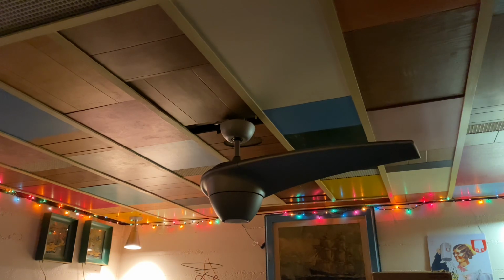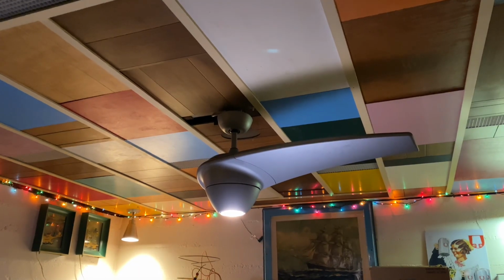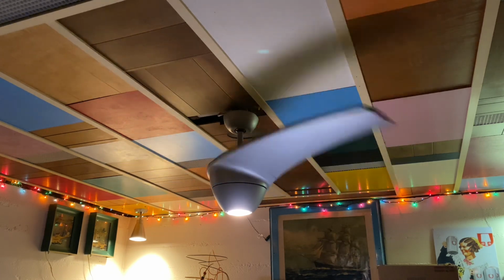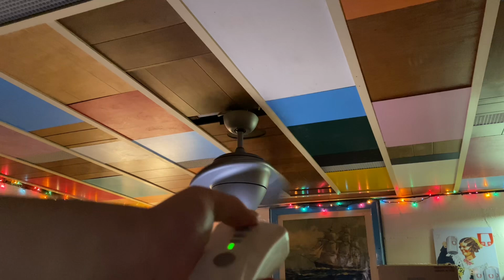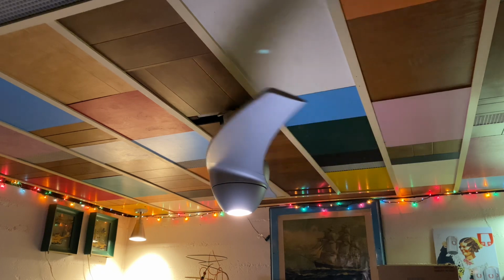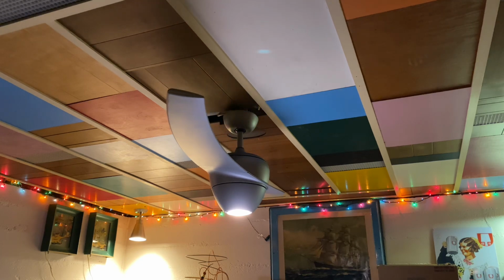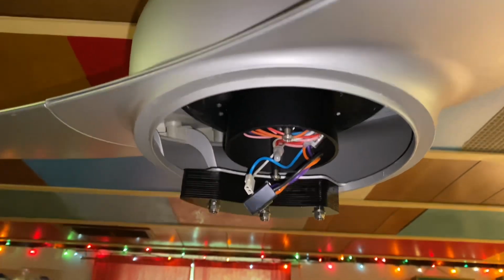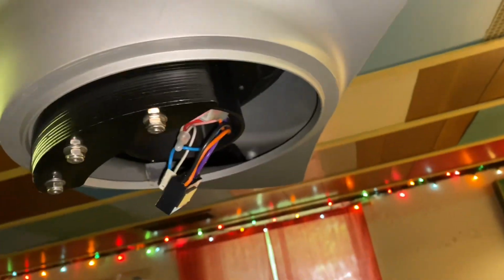60” Fanimation Enigma ceiling fan (newer)